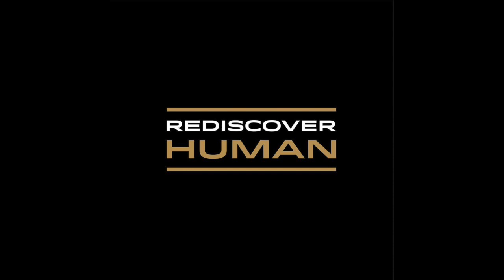BIOMECHANICS – What & Why? | Rediscover Human Podcast EP03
What is Biomechanics?
Why study or work on it?
Sharing my thoughts on the matter.

Other podcast episodes on most podcast platforms.